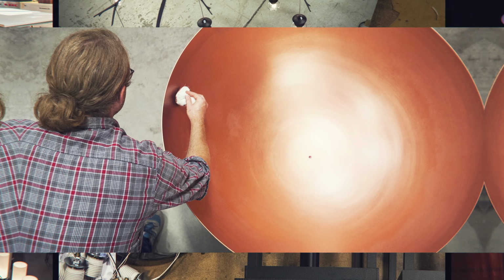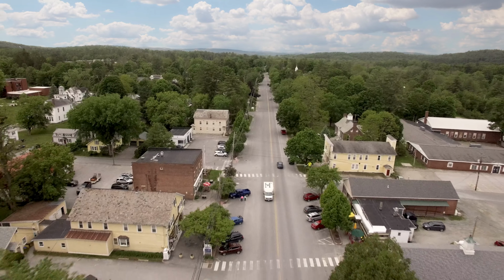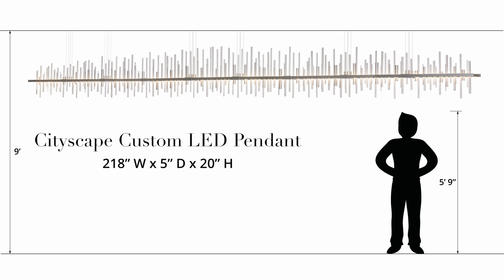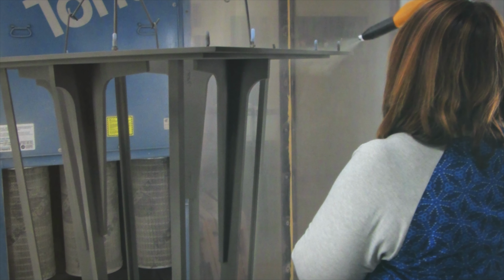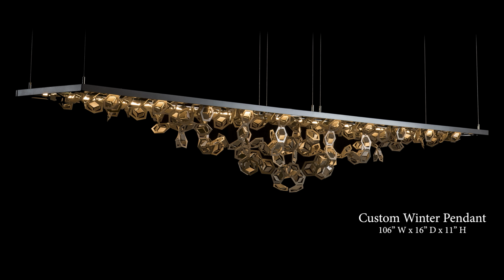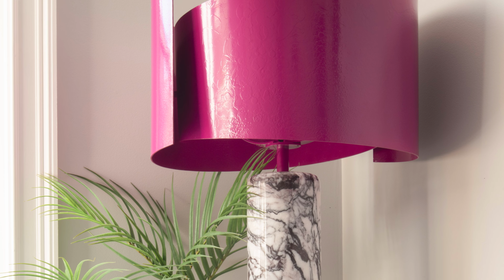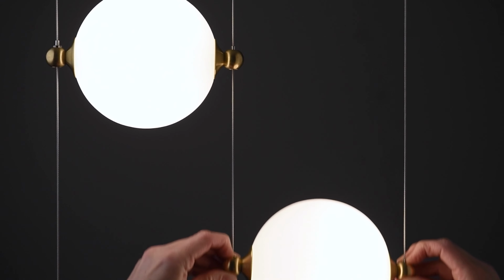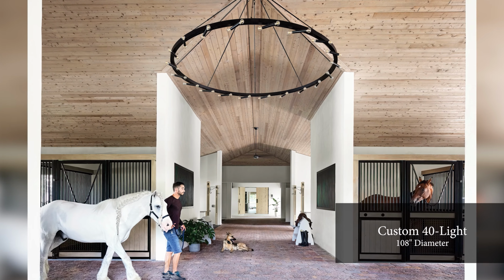Hubbardton Forge Custom Lighting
INTERESTED IN CUSTOM LUXURY LIGHTING?

With a dedicated, in-house Customs Team, Hubbardton Forge can work directly with you to provide the right lighting solution for your needs. Designers, engineers, prototype & tooling, manufacturing…it’s all under one roof in Castleton, Vermont. Inspired by one of our existing products, but need it longer, shorter, wider, taller? Talk with us. We’re the experts at modifying a design to give you the customization that you require.